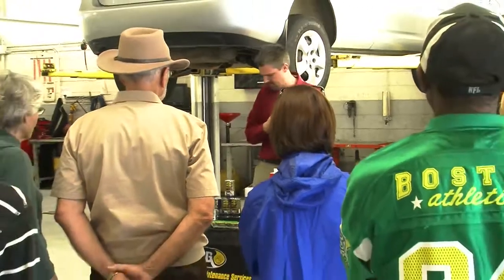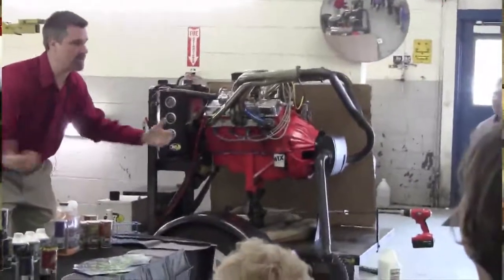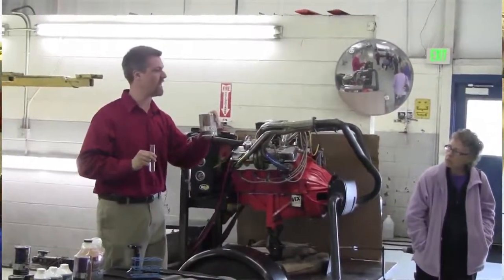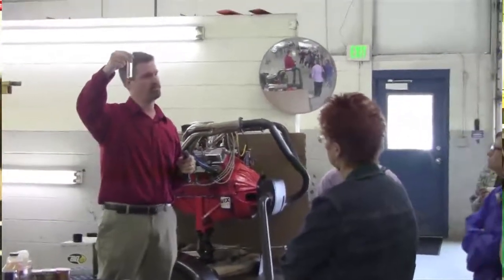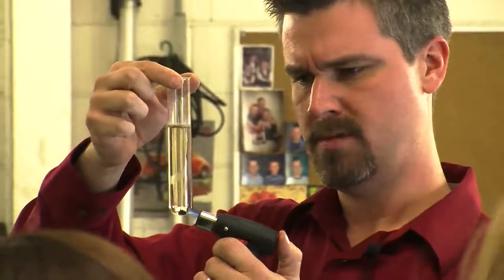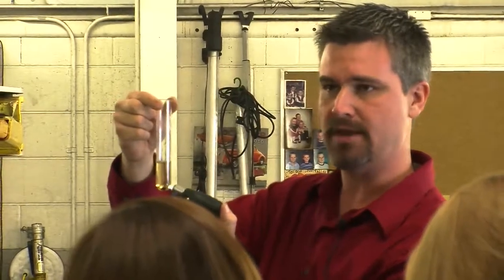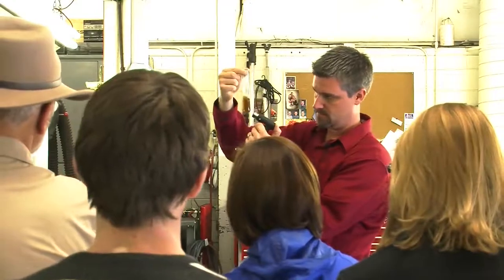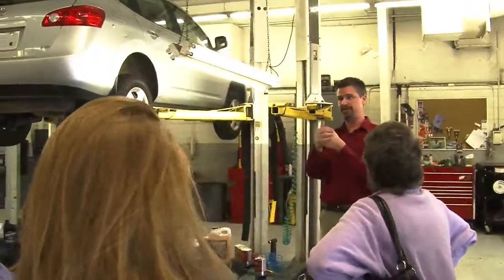Understanding Engines and Oil Changes -- Automotive Aves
Watch the Automotive Avenues service department explain how a car engine works, and the importance of changing the oil in your car.  The Service department can also schedule your oil change and help keep your car in top shape.